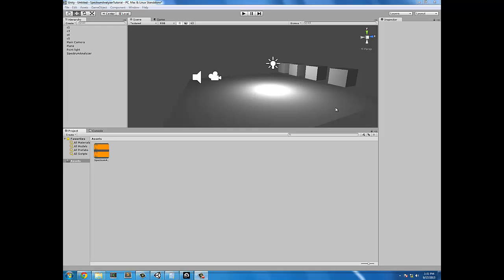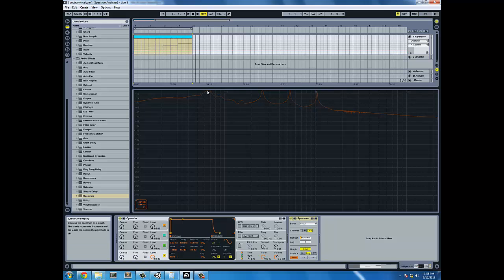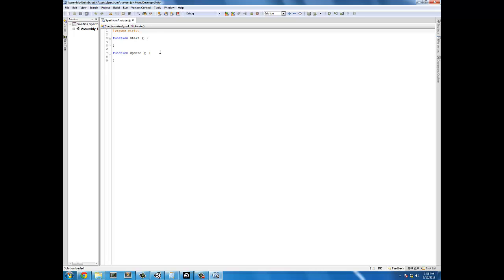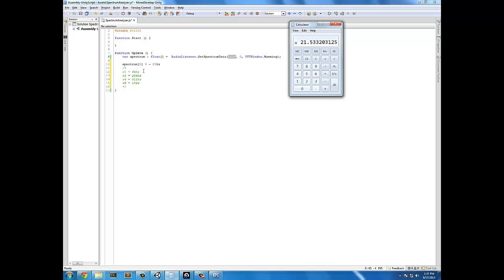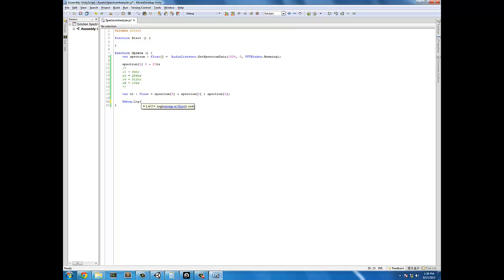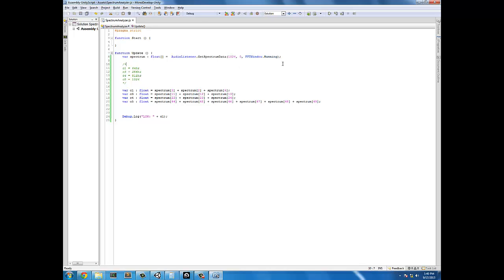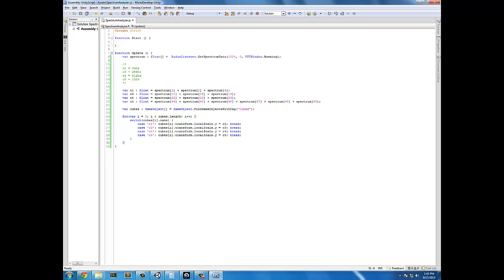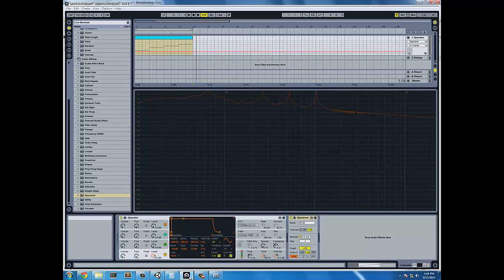Unity - Audio Spectrum Tutorial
In this video I show you how to analyze the volume of certain frequencies in sound.